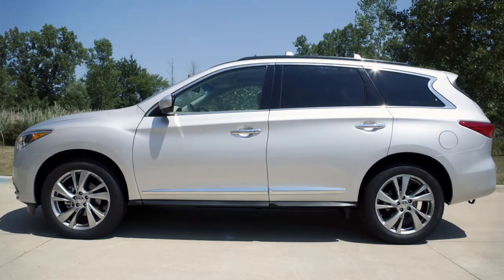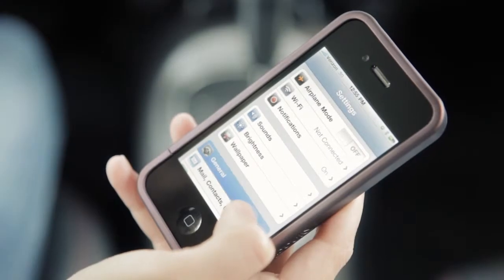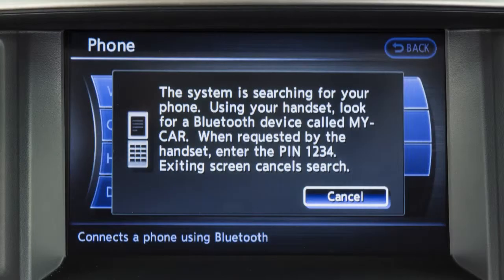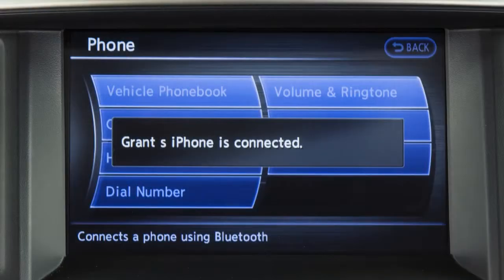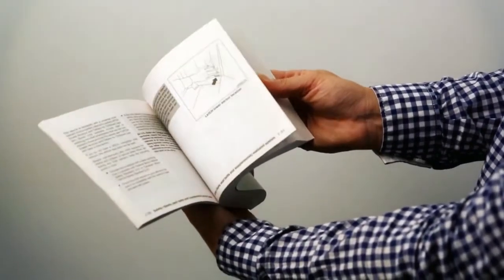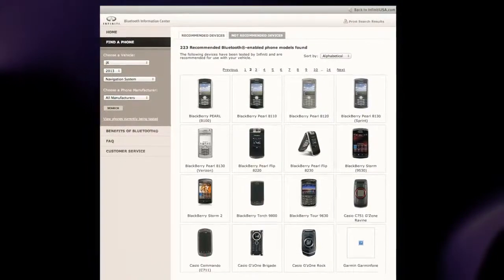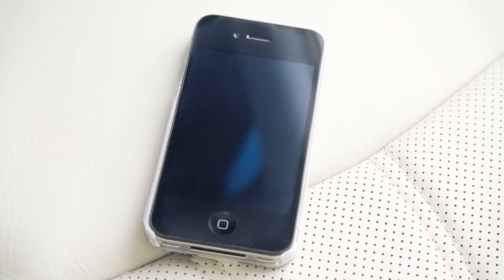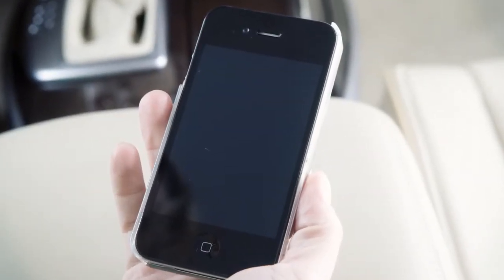2014 Infiniti QX60 HEV - Connecting Procedure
"To connect your phone, the vehicle must be stationary. Press the PHONE/SEND button on the steering wheel and touch the CONNECT PHONE key on the display screen.

A popup message will appear on the screen advising you that the system is searching for your phone. From your phone's Bluetooth® settings, locate and select a device called "My Car." When prompted by the phone, input the PIN code 1-2-3-4, which will be shown on the vehicle's display screen. This PIN cannot be changed.

If your phone supports automatic download, its phonebook entries will be automatically transferred to the vehicle. When the connecting procedure is complete, the display screen returns to the PHONE menu screen.

You can also use your paired phone as a Bluetooth® audio device. See your Owner's Manual or the Bluetooth® Streaming Audio video for more information on this topic.

You may connect up to five compatible Bluetooth® devices.  The connecting procedure varies according to each cellular phone model. A Compatibility Guide that identifies brands and models of phones that are compatible with your vehicle's Bluetooth® wireless technology system can be found

If your phone is not listed, this does not necessarily mean that it's incompatible. However, the website will not be able to offer further assistance for that phone. In this case, please see the manufacturer's Owner's Manual for further details."